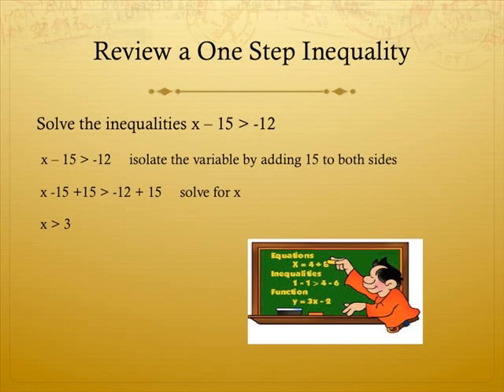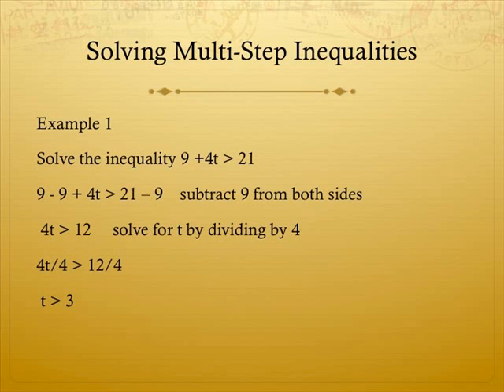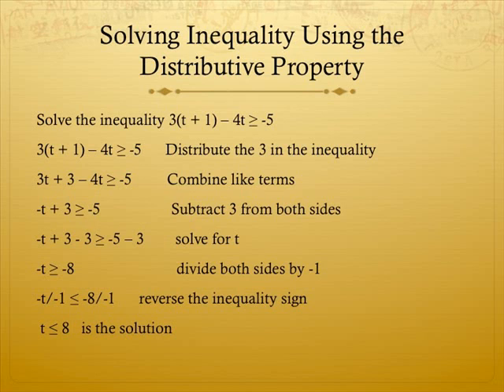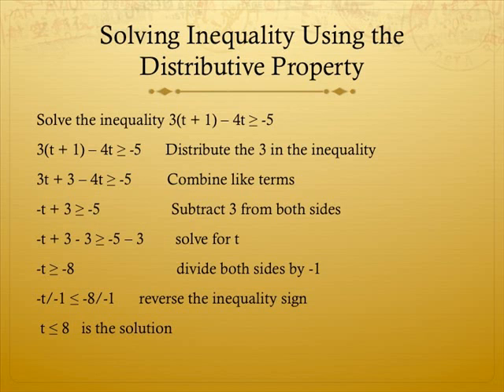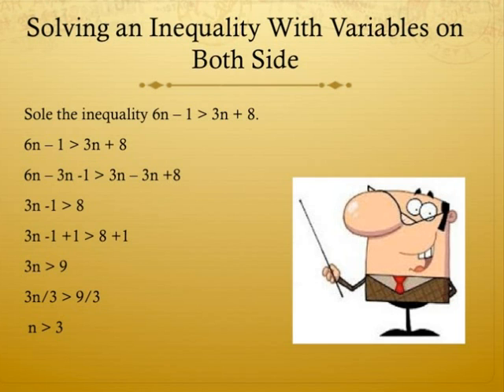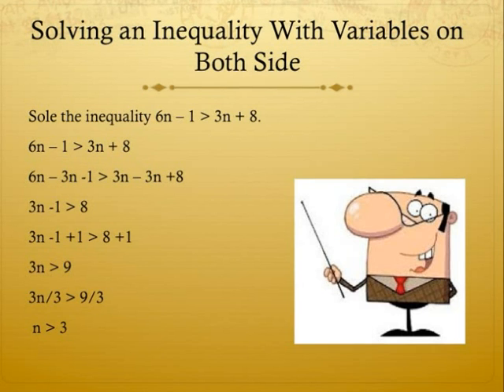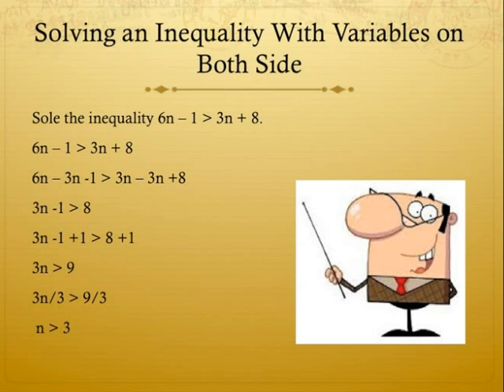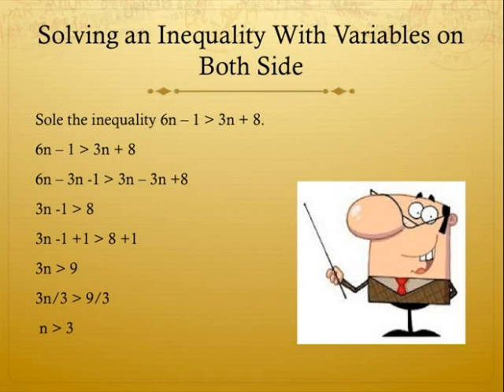Explaining How to Solve Inequalities